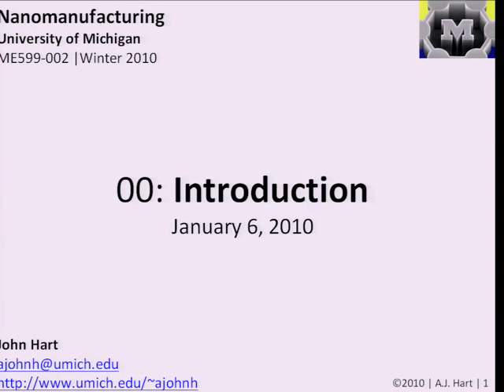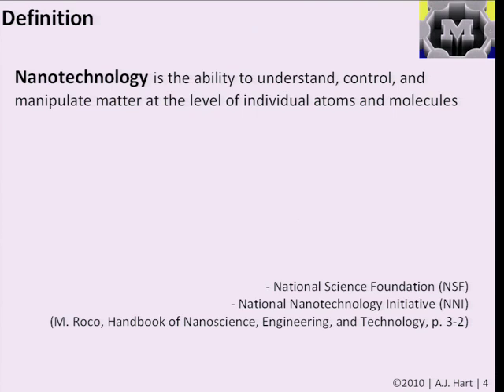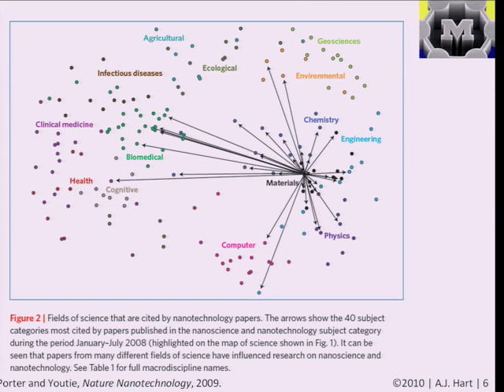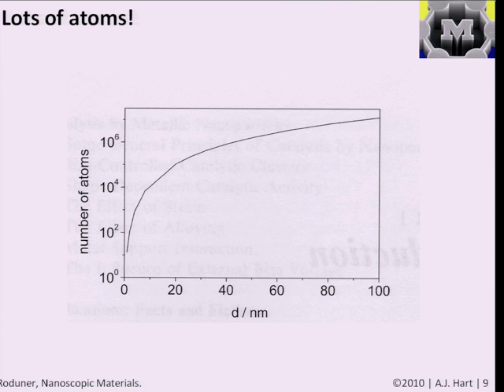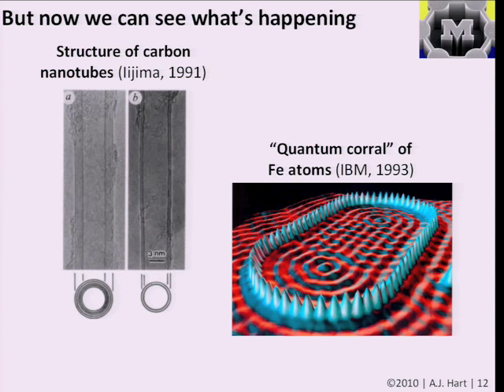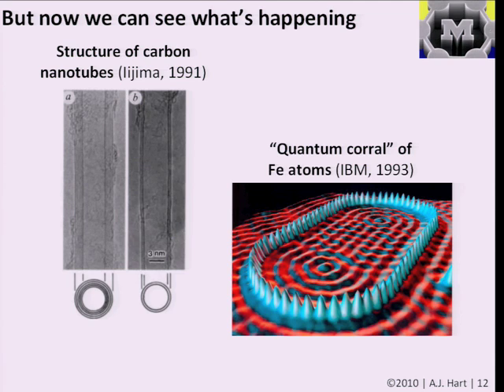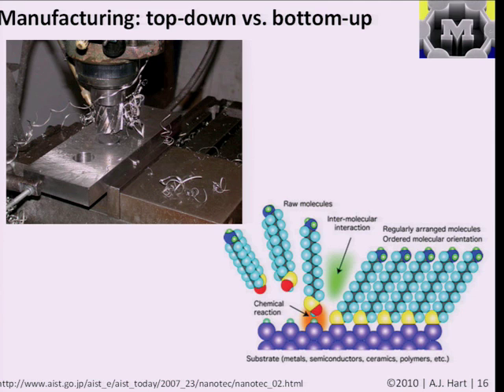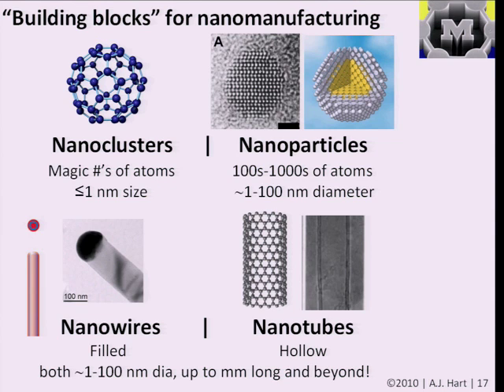Nanomanufacturing: 00 - Introduction